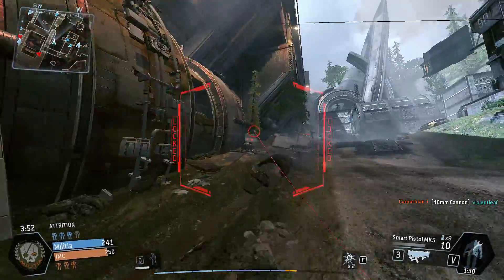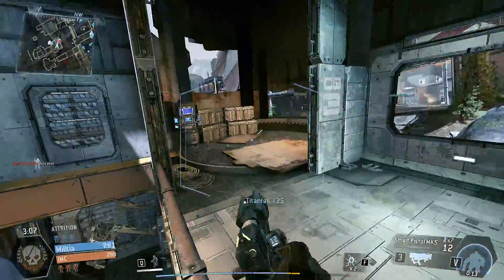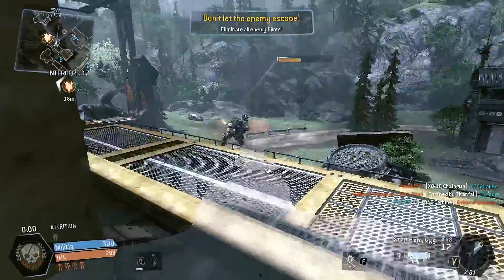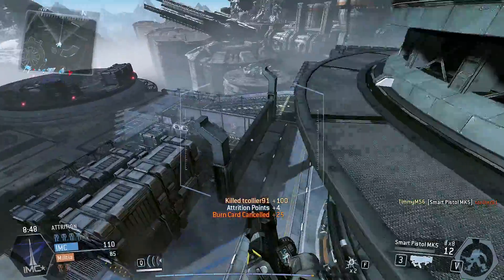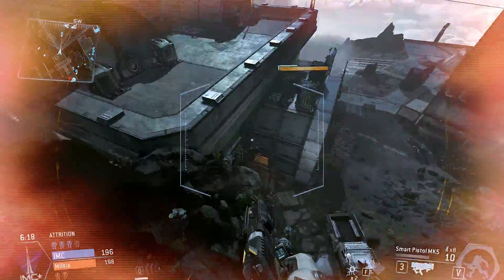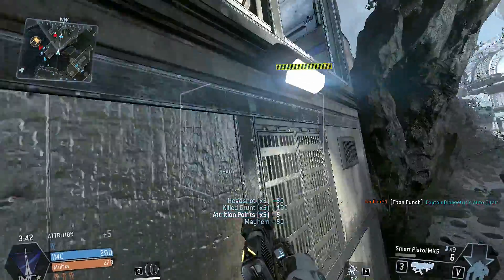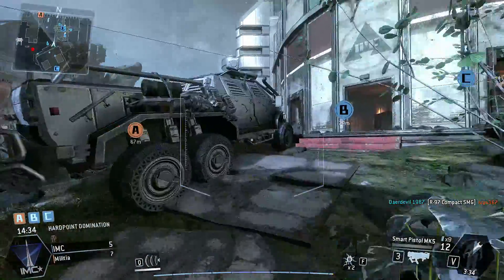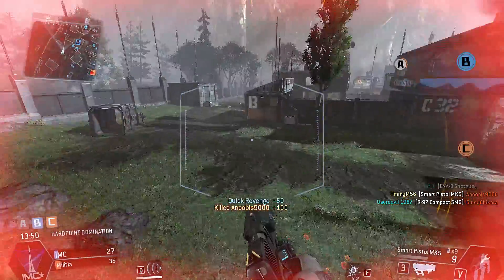Underdog: Smart Pistol Enhanced Targeting - [Titanfall]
The Smart Pistol is definitely a different type of gun in a game like Titanfall. One of it's biggest strengths is the automatic targeting system, however it's not really a system I like. I suggest using the Enhanced Targeting for the Smart Pistol for maximum effectiveness.